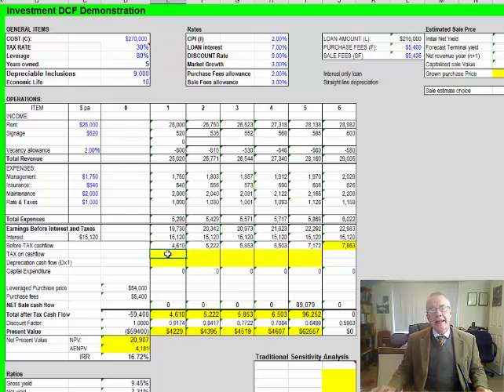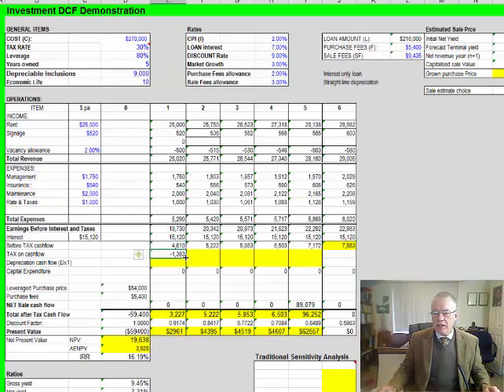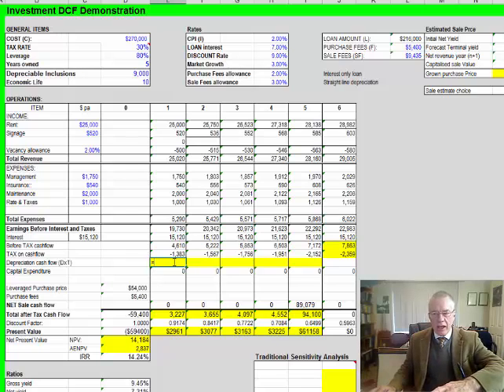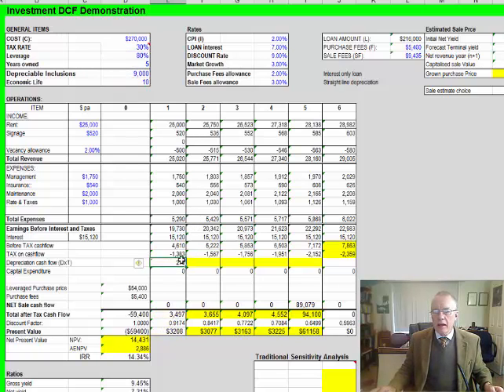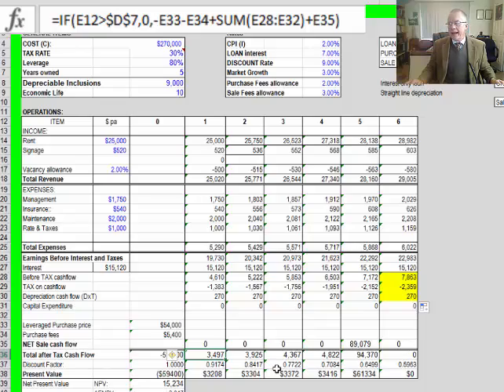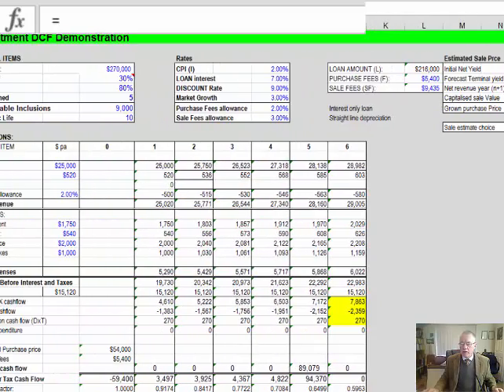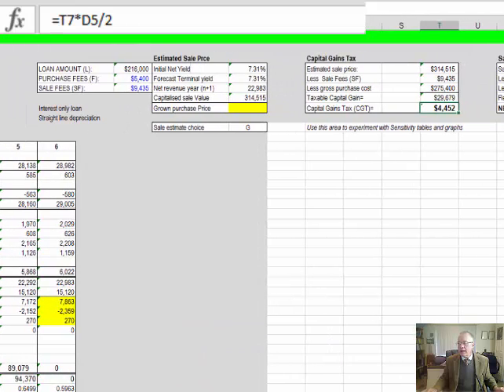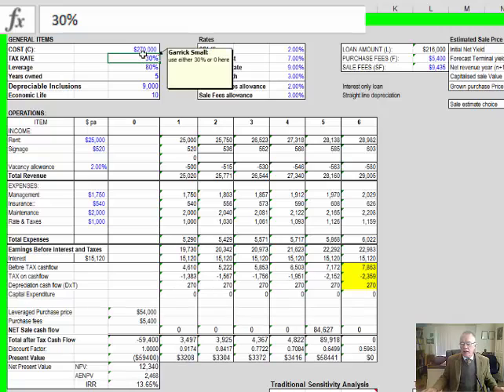Property Investment and Finance 04.3: Adding Tax to the DCF IA model